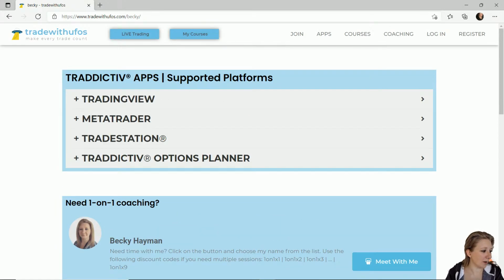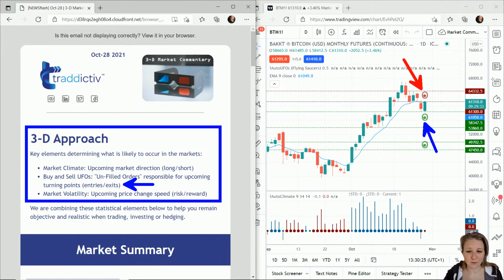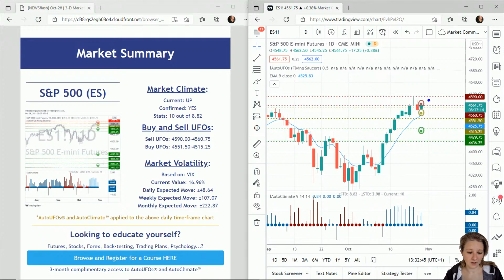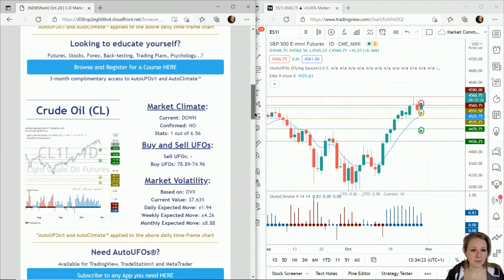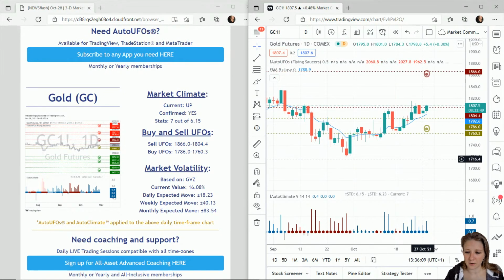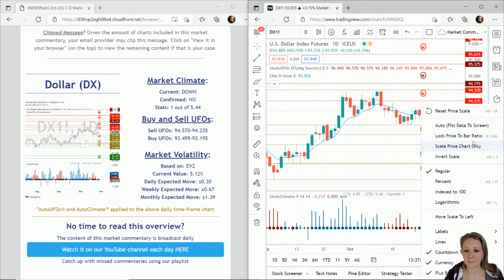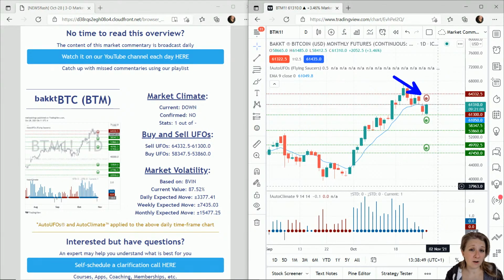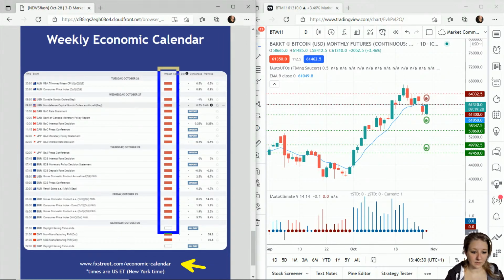AutoUFOs 3-D Market Commentary (Becky Hayman) 2021 Oct-28